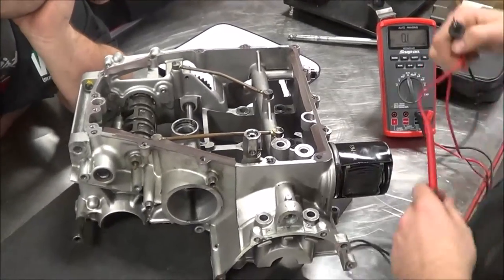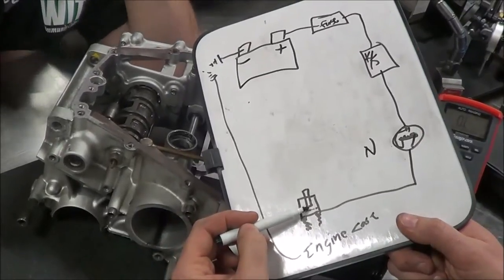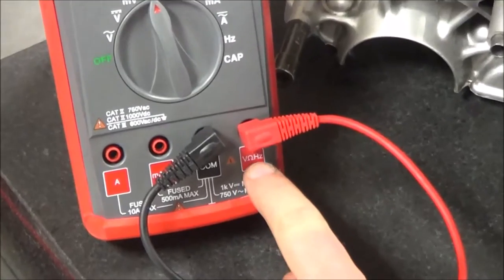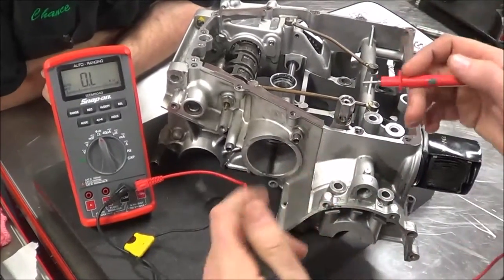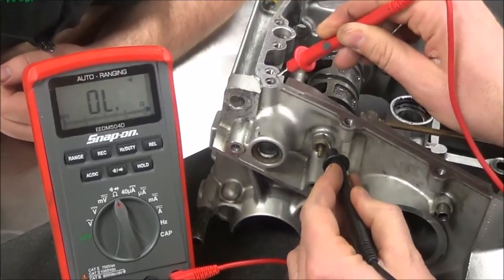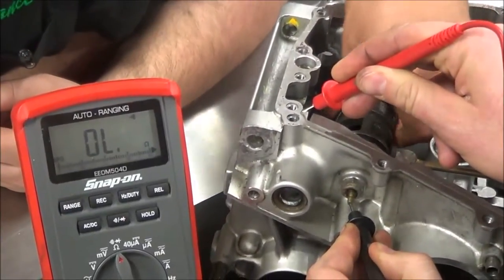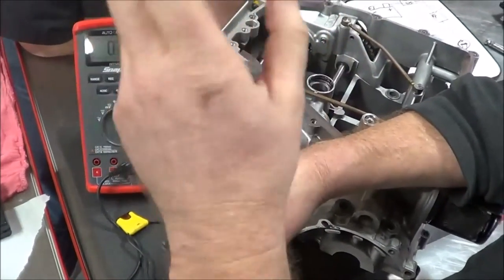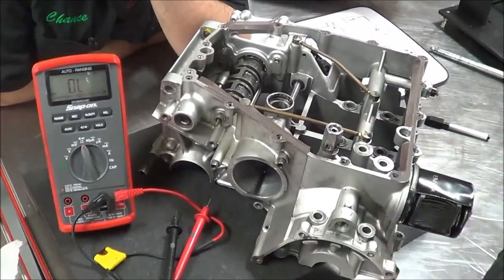4 Stroke Engine Disassembly Transmission Neutral Switch Testing 12 02 14